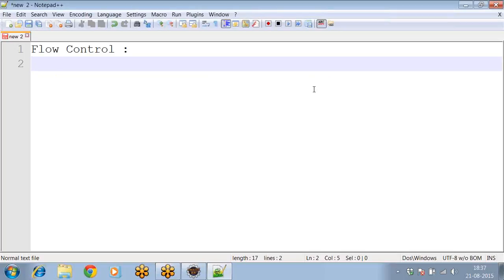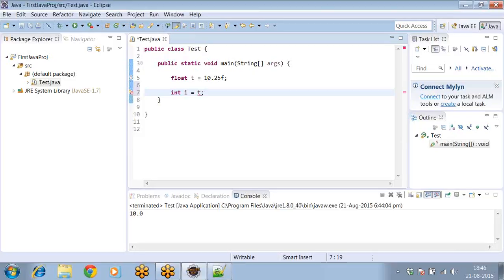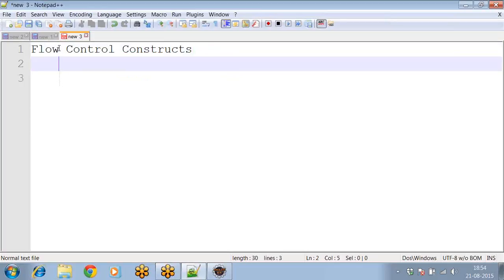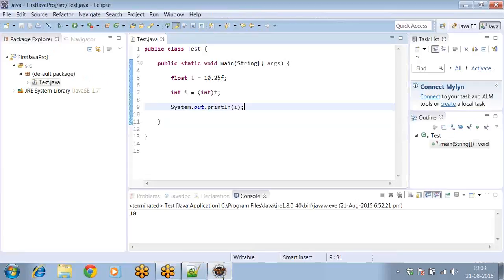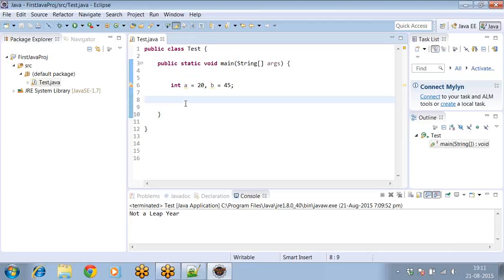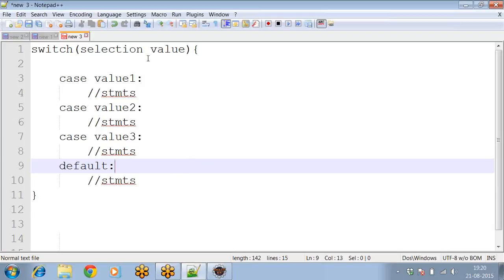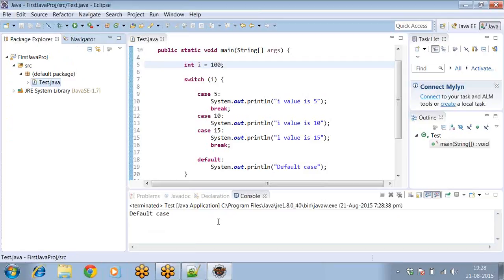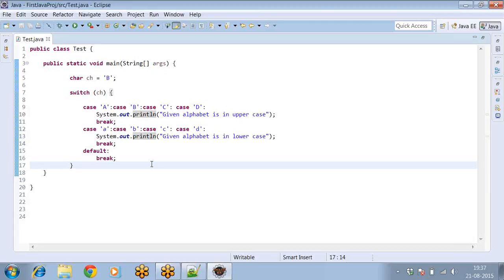2015 08 21 18 36 Augustjava6 30pm